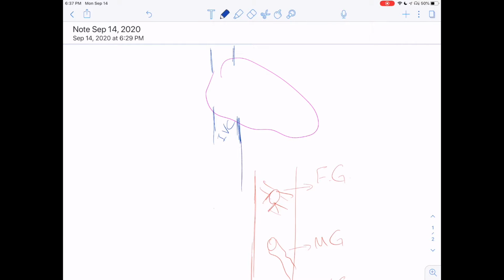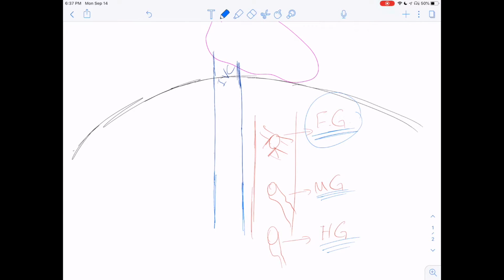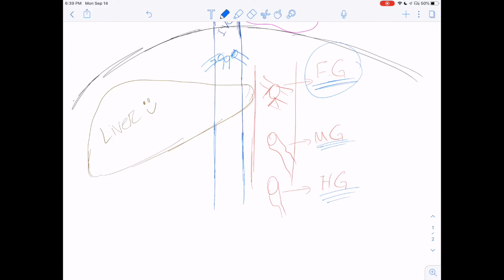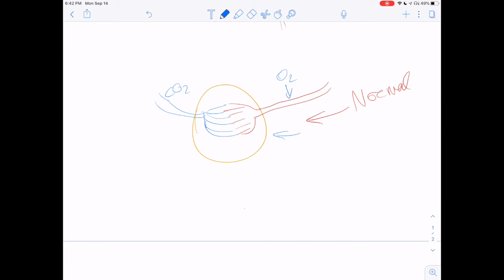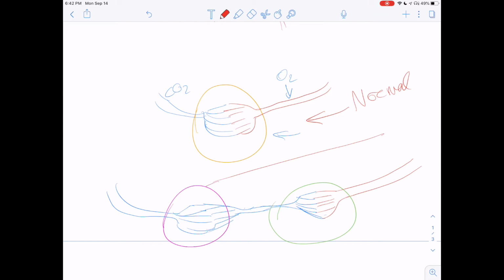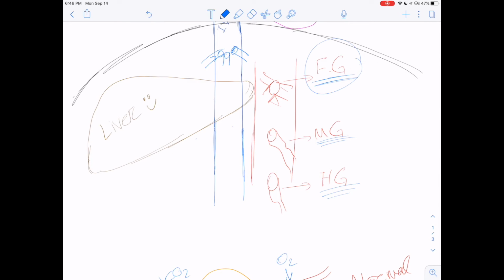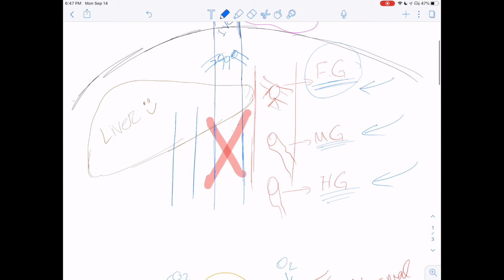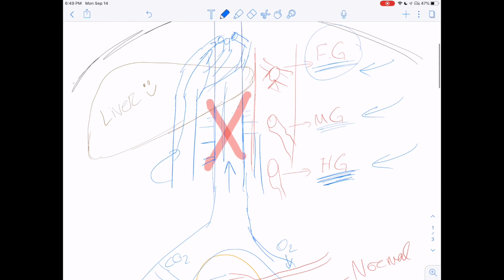Portal vs Caval (systemic) Big Picture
the portal venous system and the systemic venous system